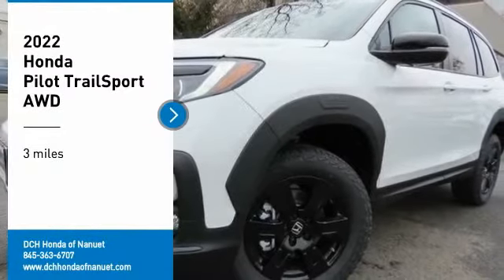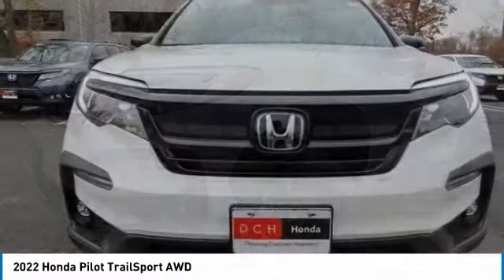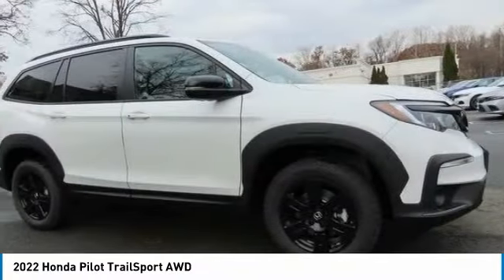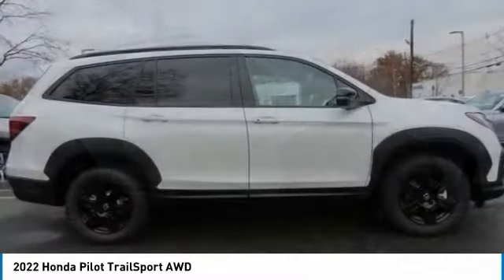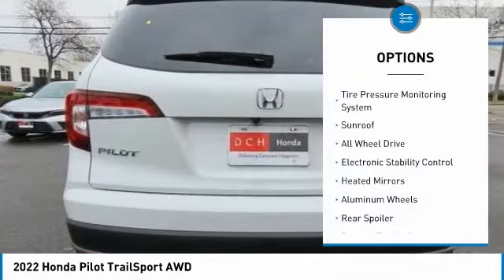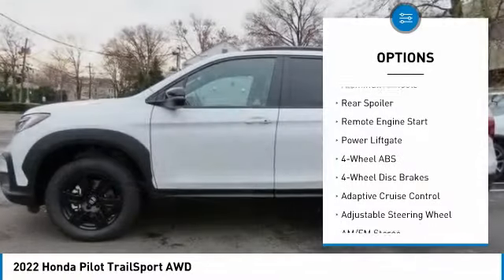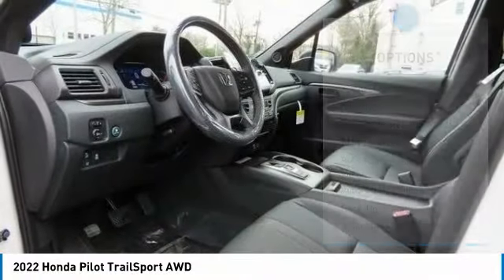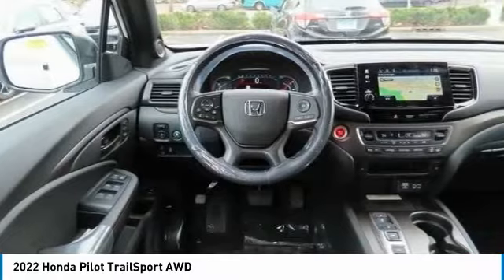2022 Honda Pilot Nanuet NY HN220967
2022 Honda Pilot TrailSport AWD

Platinum White 2022 Honda Pilot TrailSport AWD 9-Speed Automatic 3.5L V6 24V SOHC i-VTECbrbrRecent Arrival!